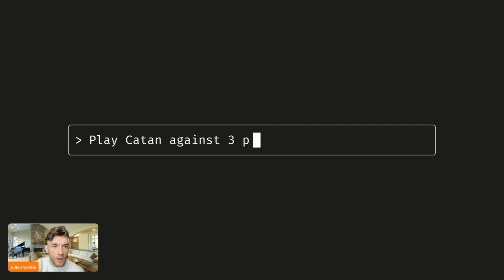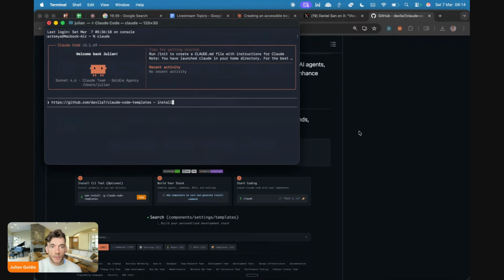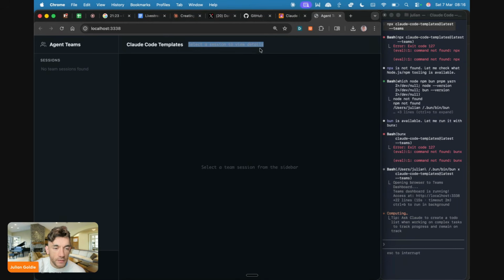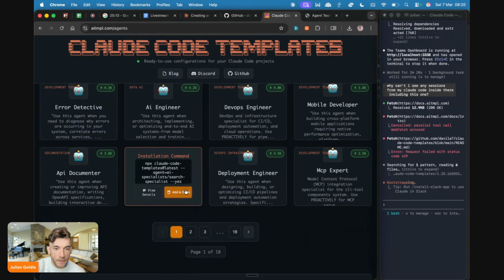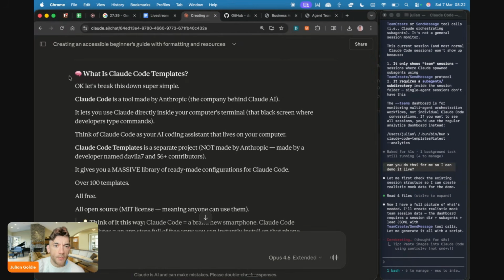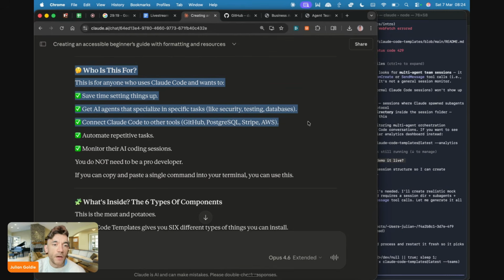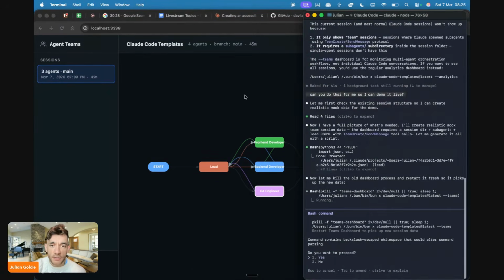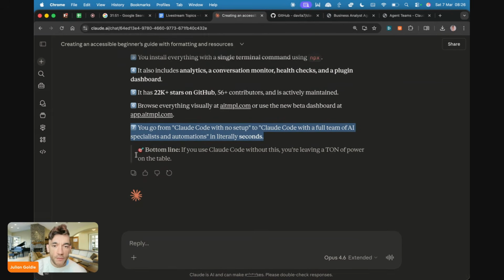How to Make Claude Code 100X Better in 1 Click!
How to Make Claude Code 10x Better with These Templates

Learn how to supercharge Anthropic's Claude Code using a free, open-source library of over 100 templates and visual dashboards. This guide covers installing specialized AI agents, setting up visual workflows, and automating scheduled tasks to maximize your coding productivity.

00:00 - Introduction to Claude Code Templates
01:05 - Installing Skills & Security Tips
01:54 - Setting Up the Visual Dashboard
02:41 - Exploring Agents & Analytics
04:22 - Claude Code vs. Templates Explained
05:35 - Automating Scheduled Tasks
06:55 - How to Install Any Template
07:46 - AI Profit Boardroom Community